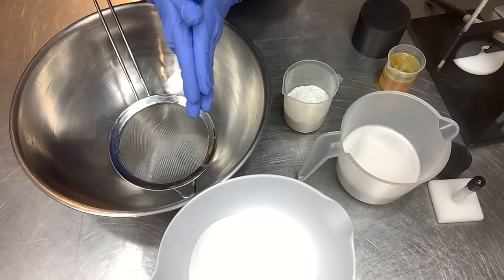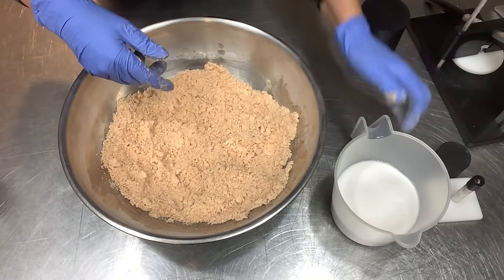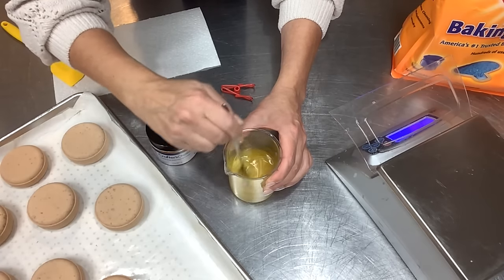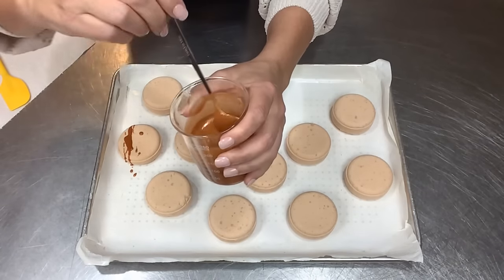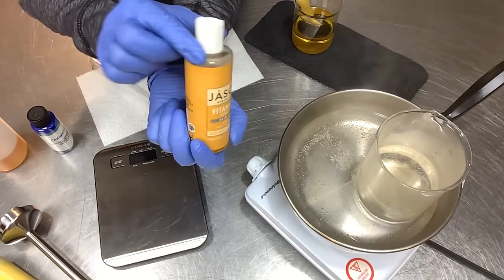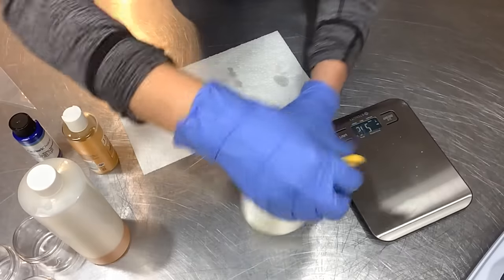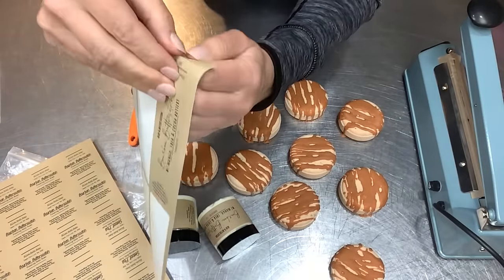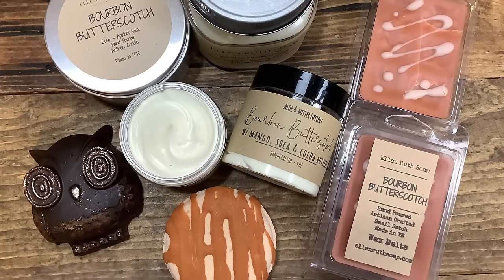Gift Idea #3 - How to Make BATH BOMBS & CREAM LOTION w/ Full Recipe | Ellen Ruth Soap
Gift Giving series❤️  Today we are making fizzy foamy Bath Bombs and thick buttery Cream Lotion.

0:00   Intro
2:51   Bath Bomb Recipe
6:22   Pressing Bath Bombs
7:29   Cocoa Butter Drizzle for Bath Bombs
11:08  Thick Cream Lotion Recipe
21:06  Wrapping & Labels
24:01  Thanks for Watching

4 zo Jar w/ Lid
6x6 Shrink Wrap Pouch
Heat Gun (similar)
Impulse Heat Sealer
Baking Soda
Cream of Tartar
Kaolin Clay
Citric Acid
Polysorbate 80
Witch Hazel
Grapeseed Oil

Bath Bomb Recipe:
680 g   Baking Soda
28 g    Cream of Tartar
28 g   Kaolin Clay
28 g   SLSA
425 g   Citric Acid
14 g   Grapeseed Oil (or oil of choice)
14 g   Poly 80
14 g   Witch Hazel (+ sprayer with extra)
37 g   Fragrance (check manufaturer recommended %)
Mica or skin safe colorant of choice

Cream Pot Lotion:
8 oz   Distilled Water (and or Aloe Vera juice)
.5 oz   Mango butter
.5 oz   Hempseed oil
1 oz    Emulsifying Wax
.72 oz   Stearic Acid
.05 oz   Vit. E oil
Preservative of choice (follow manufacturers recommendations)
Fragrance or Essential oil of choice (follow recommendationsfor %)
or
224.5g    Distilled Water
13.6g   Mango butter
20.4g   Shea butter
20.4g   Cocoa butter
13.6g   Hempseed oil
27.2g   Emulsifying Wax
20.4   Stearic Acid
1.7g   Vit E oil
Preservative and fragrance at recommended %
or
66%   Distilled Water
4%   Mango butter
6%   Shea butter
6%   Cocoa butter
4%   Hempseed oil
8%   Emulsifying Wax
6%   Stearic Acid